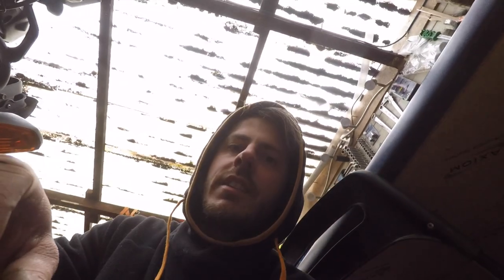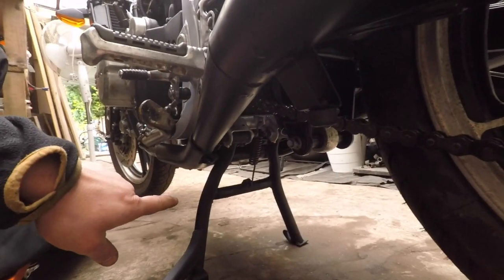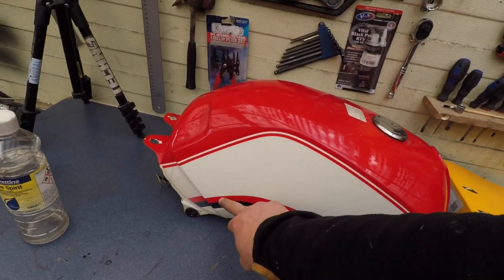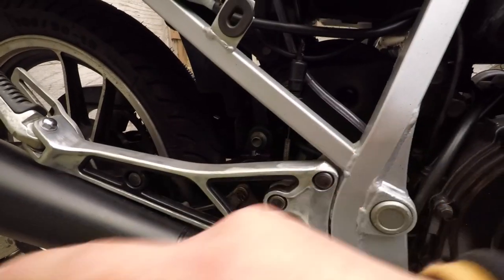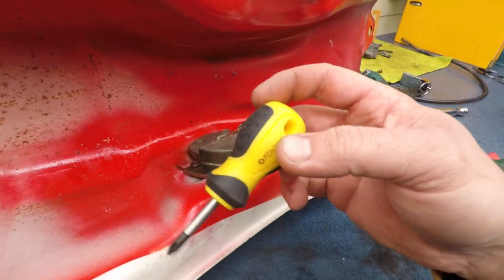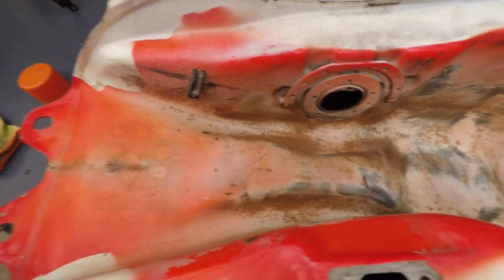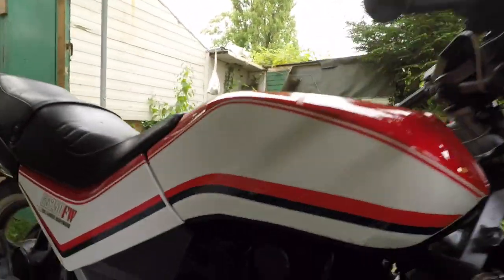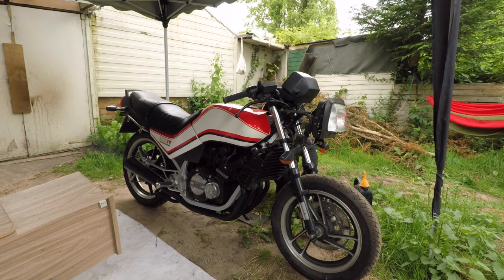Suzuki GS250FW Restoration Pt14 FINAL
It's ON now!
Behold the last episode of the GS250FW saga!
Spoiller, It runs!
Thanks to these guys for making a STELLAR polish job and making that vintage red POP!!!